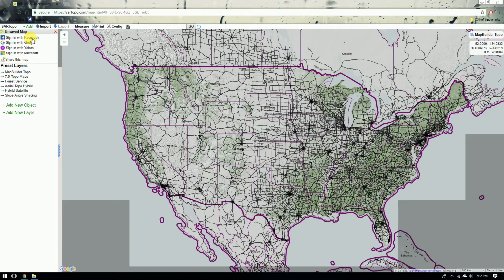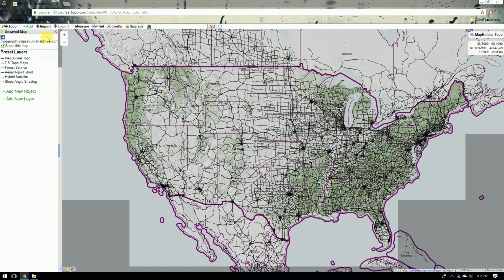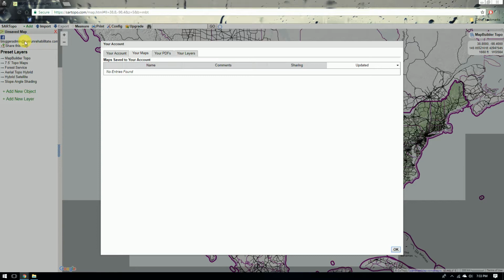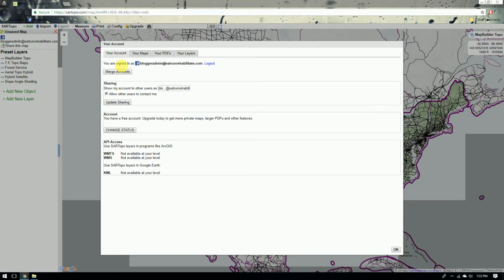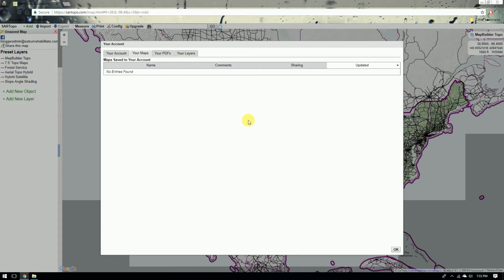SARTopo Tutorial 1.2 - Logging in to SARTopo